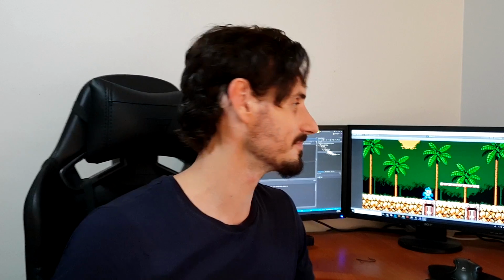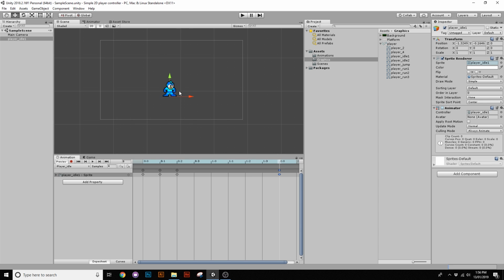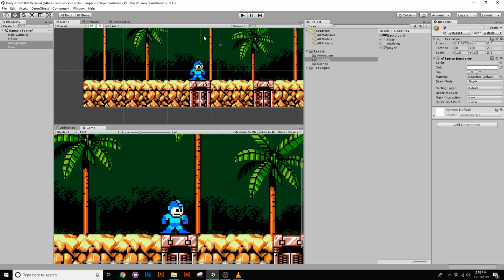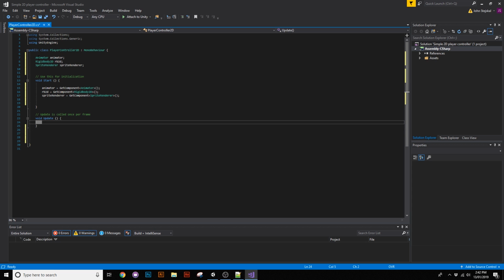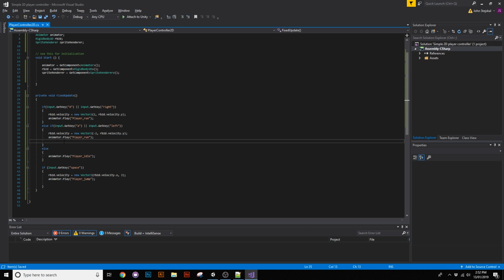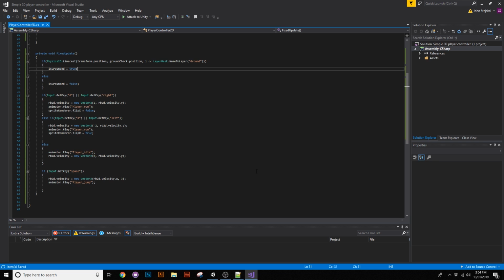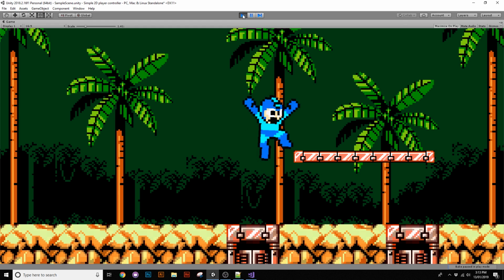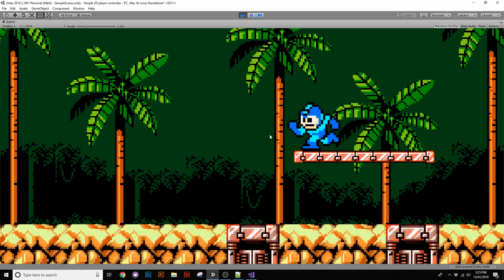Game Dev Basics: Let's make a 2D player controller in C# and Unity!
In this game dev tutorial; you will learn how to create a 2D player controller in Unity using C#.
I will be covering the following:
- Project setup,
- Sprite sheet and animation setup
- Keyboard input mapping
- switching between animations
- line casting for collision